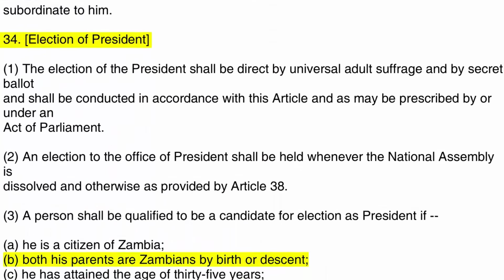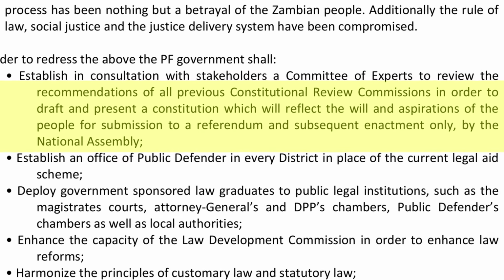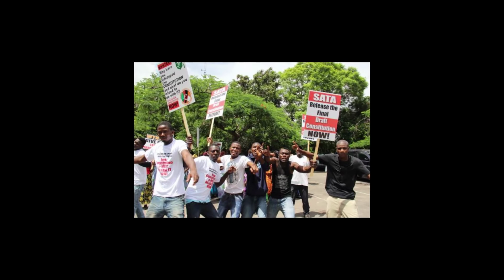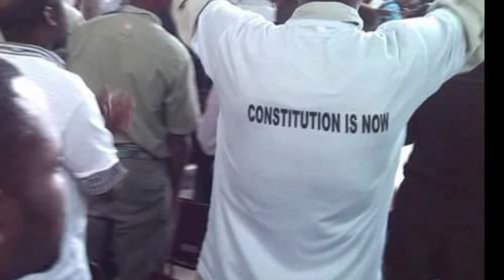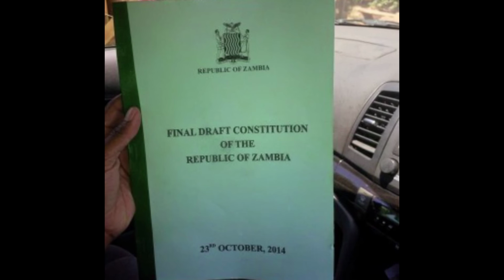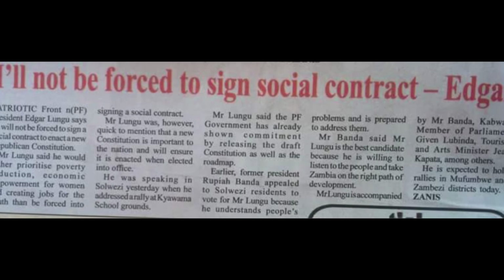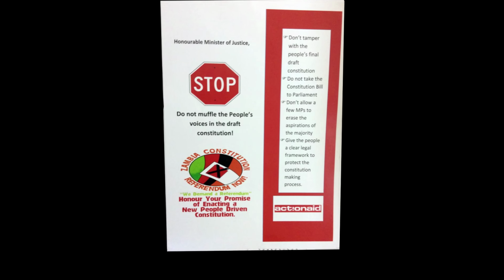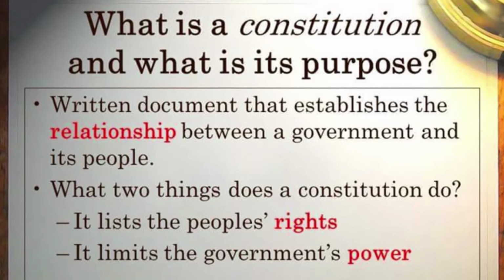Grand Coalition documentary full version